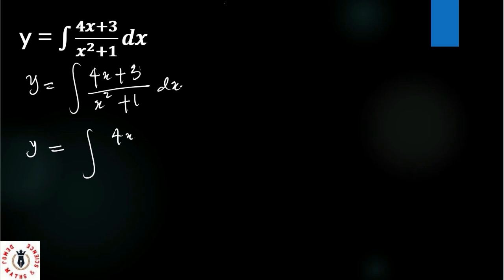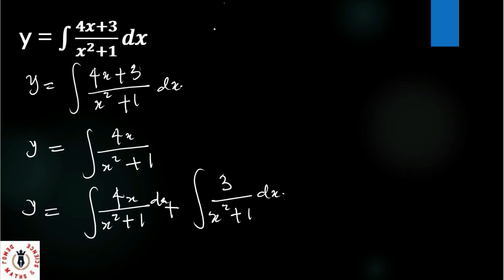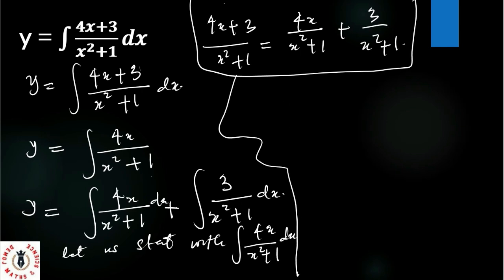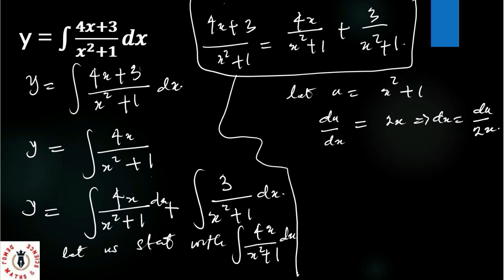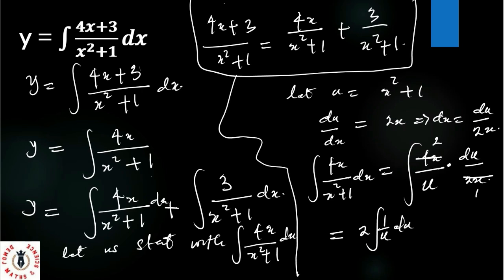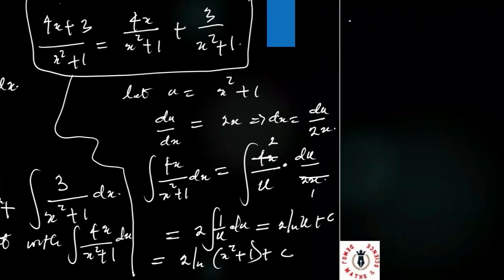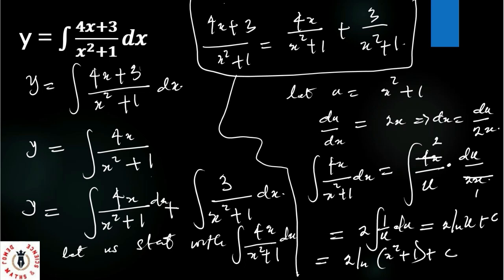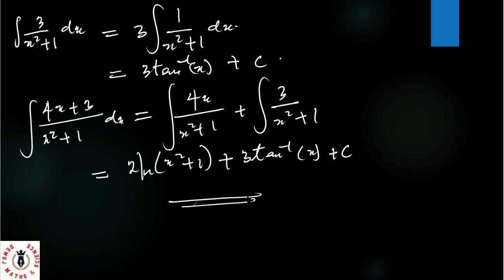Integrate Using Substitution and Standard Forms | Step-by-Step Guide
In this video, we walk you through how to solve the integral:

∫4𝑥+3/𝑥^2+1 𝑑𝑥

using substitution and standard integration formulas.

✅ Perfect for high school and first-year university students
✅ Learn how to split the expression for easy integration
✅ Understand how substitution simplifies complex integrals
✅ Apply standard forms like ∫1/(x² + 1) = arctan(x)

Whether you're preparing for exams or brushing up on calculus skills, this lesson will help you master the techniques behind integrating rational functions.